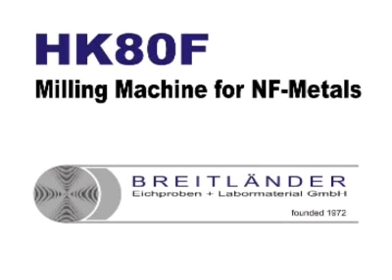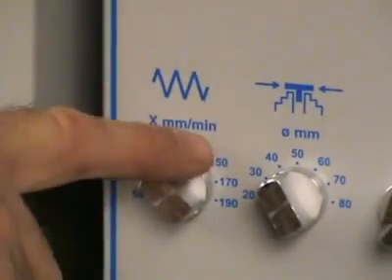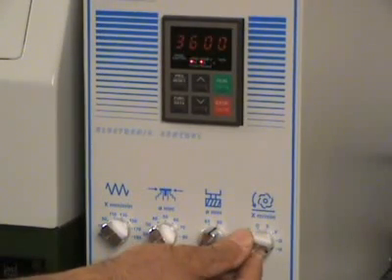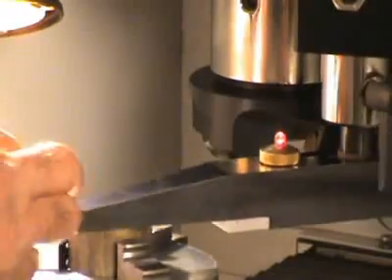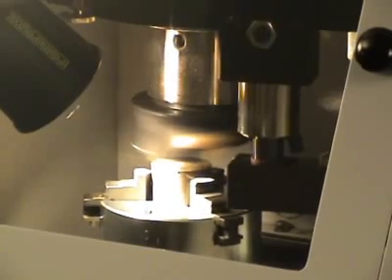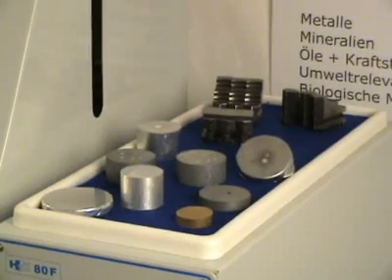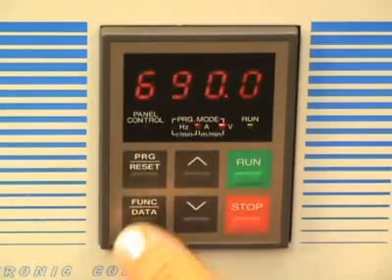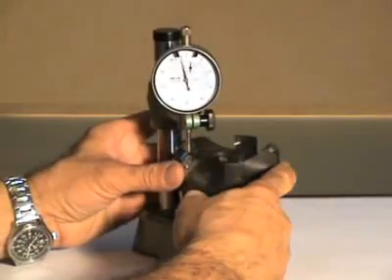Special milling machine HK81F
Semi-automatic machine for reproducible surface preparation of non-ferrous metal samples for emission and X-ray spectrometer analysis.